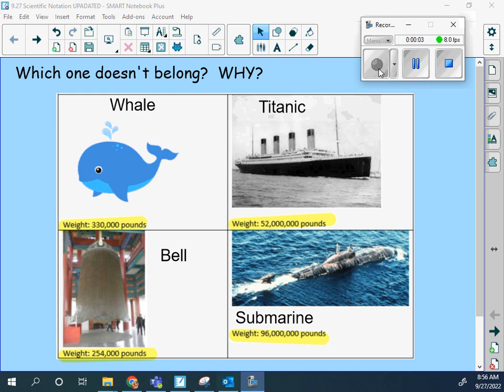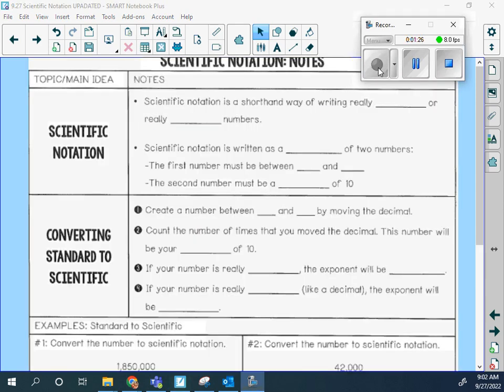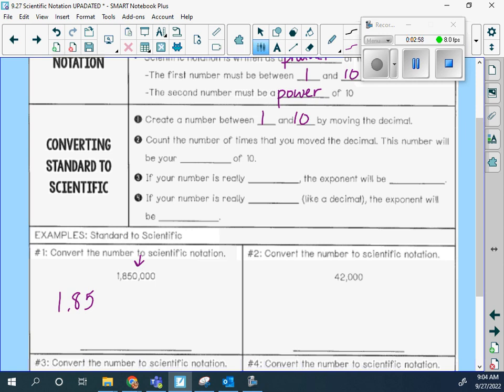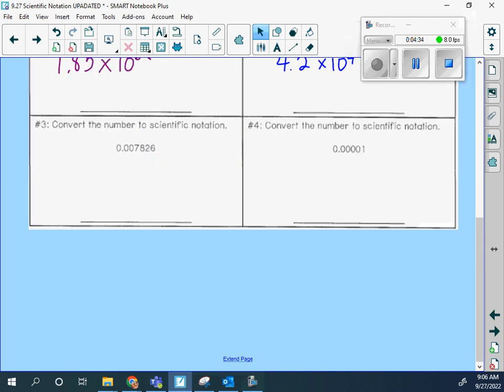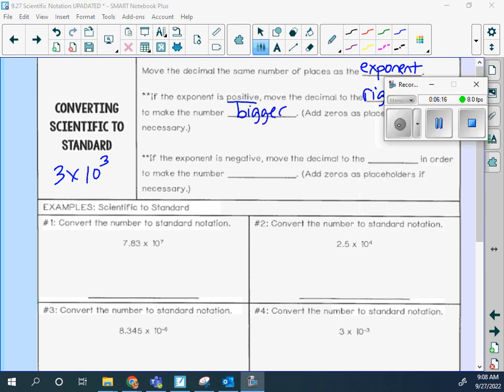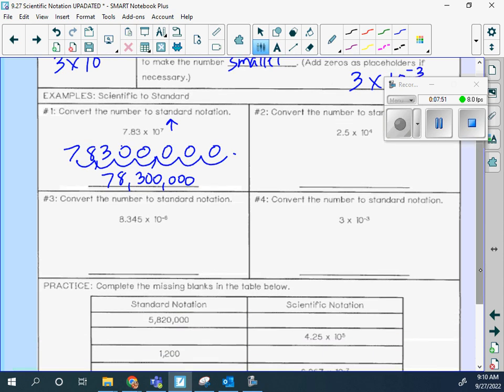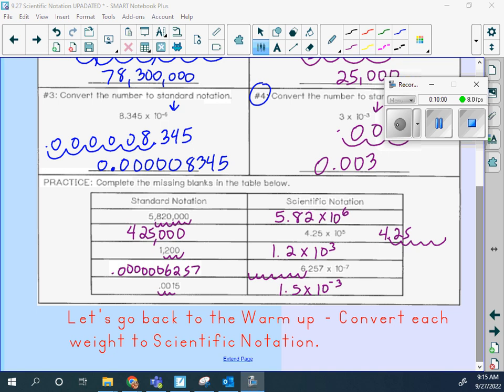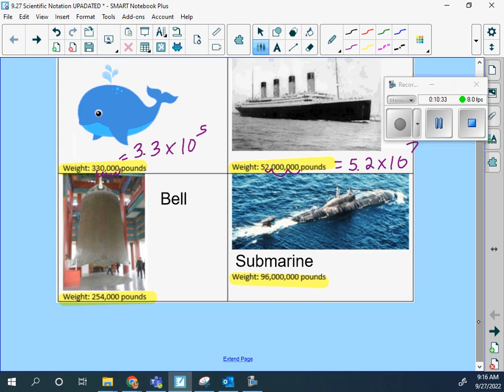9 27 Scientific Notation video